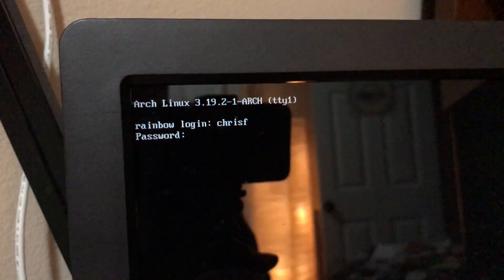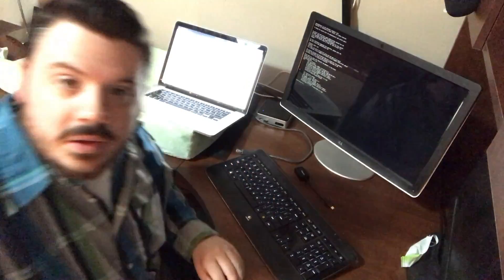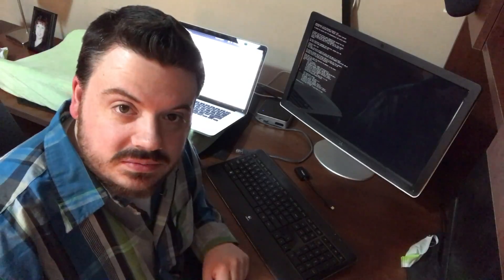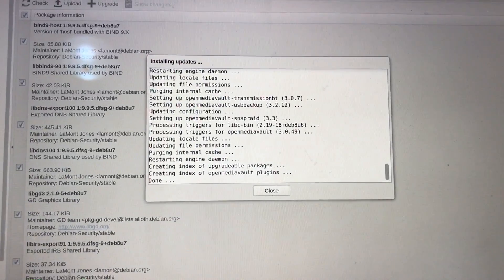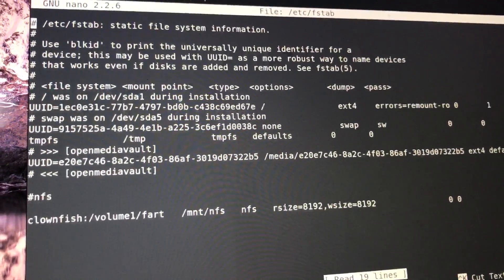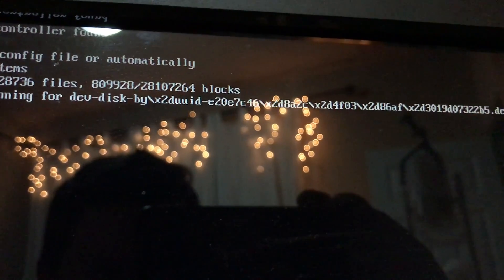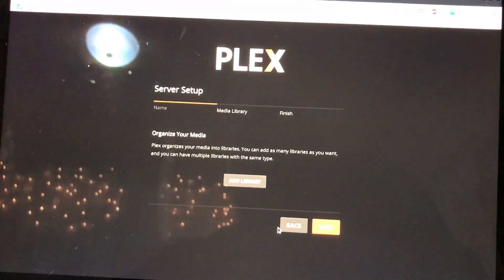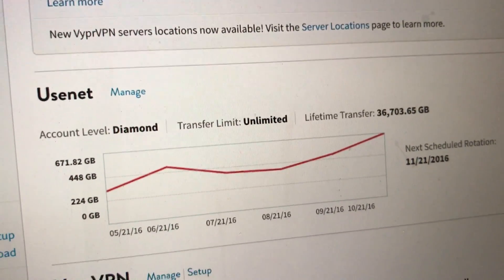Replacing a Dead Arch Box with OpenMediaVault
Arch Linux installed on an Intel NUC worked great, until I stopped updating it around March of 2015. Fast-forward to today, and the system is in a bad state. Packages are out of date, miss matched dependencies are installed.